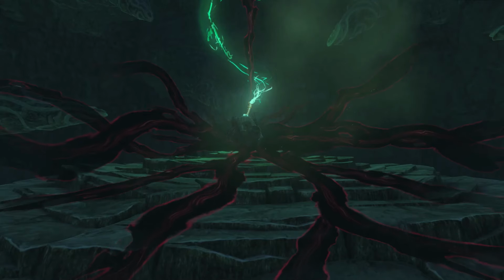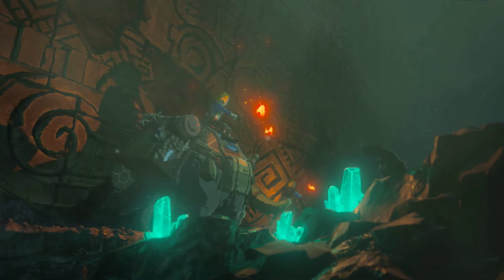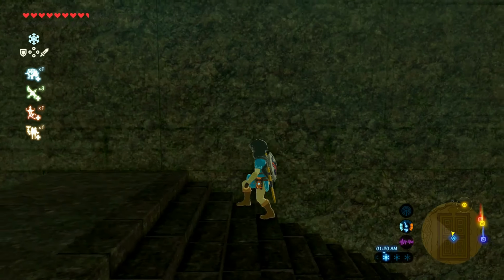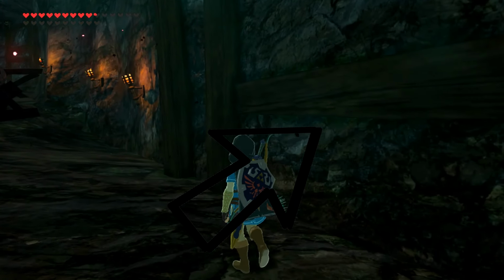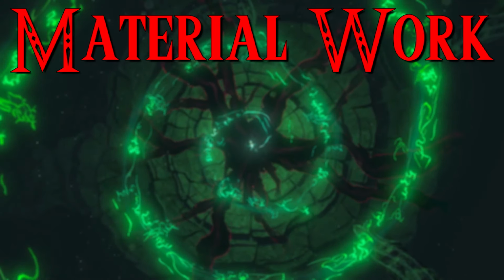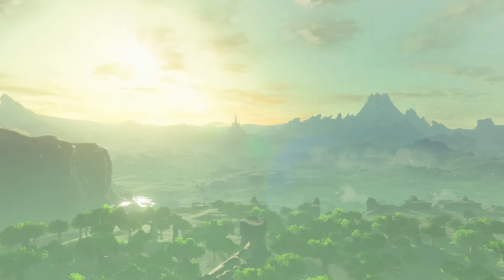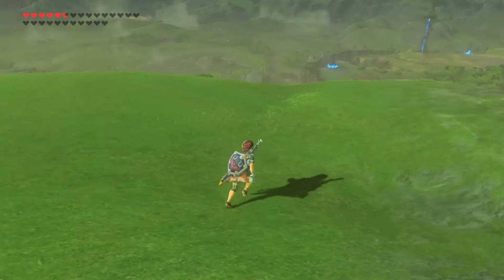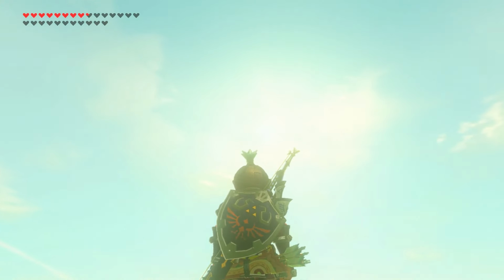Zelda: Breath of the Wild VS Botw Sequel - Graphics Comparison and Analysis!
Recently we got a look at the upcoming Legend of Zelda: Breath of the Wild Sequel, and with it the first look at gameplay for a 3D Zelda game made with the Switch in mind from the start. What graphical improvements have been made to this game over the original Breath of the Wild? Here's my Legend of Zelda Breath of the Wild VS Breath of the Wild Sequel Graphics Comparison and Analysis!

WhataboutNintendo Merch